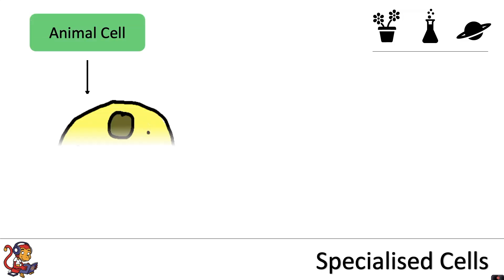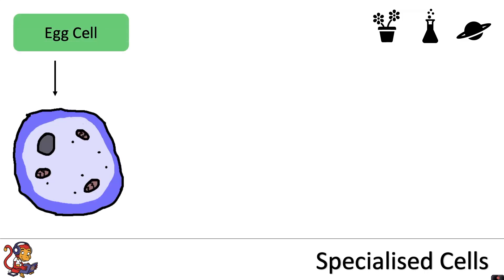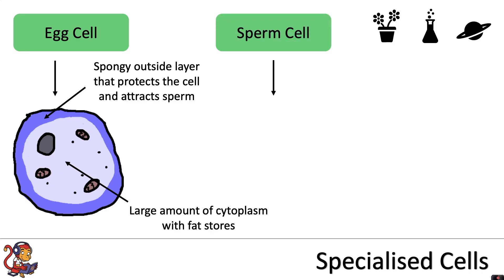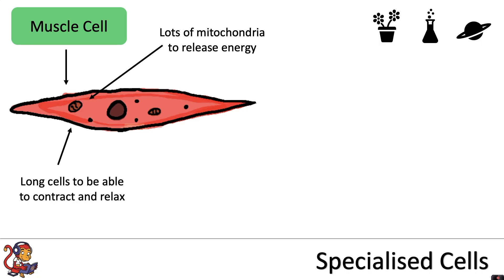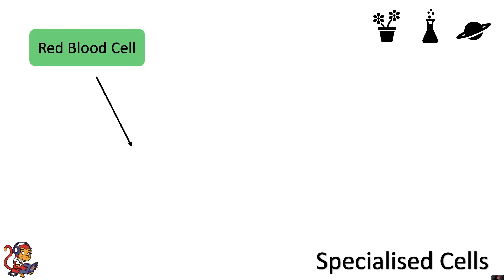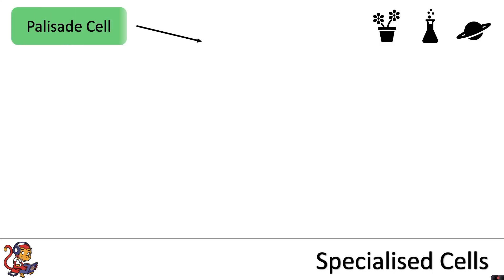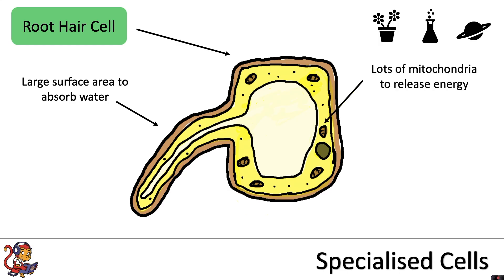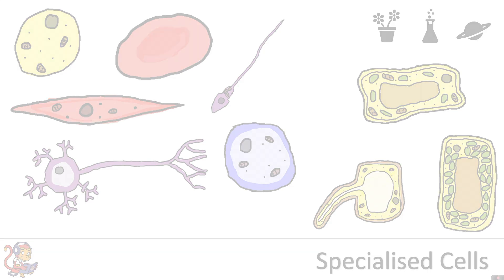Specialised Cells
This video is an introduction to specialised cells for Key Stage 3 pupils (pupils in Years 7 and 8). It includes information on different specialised cells for animals and plants and how they are adapted for their purpose.